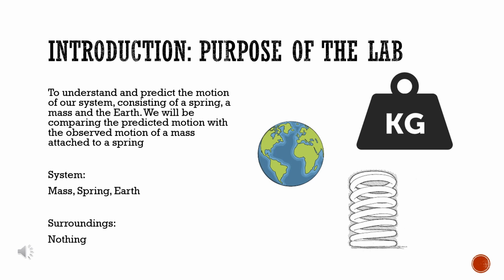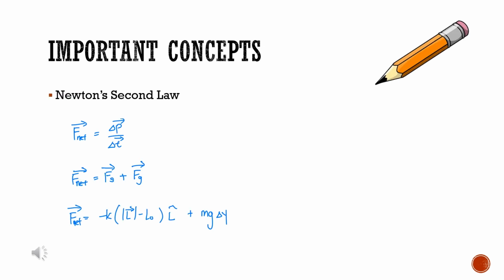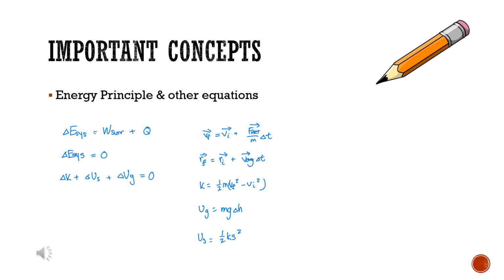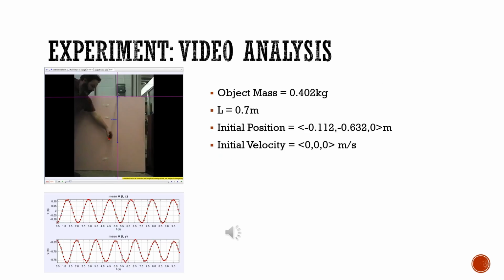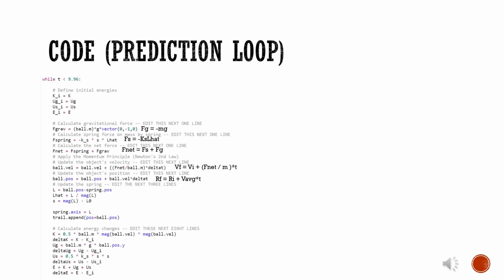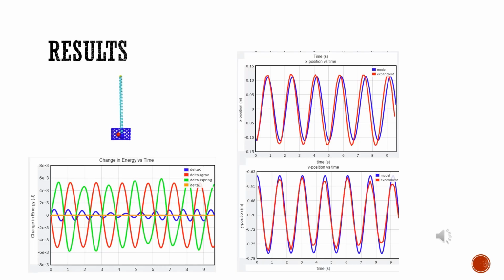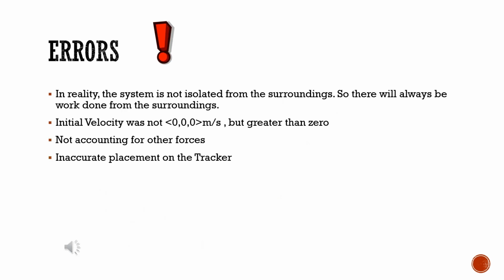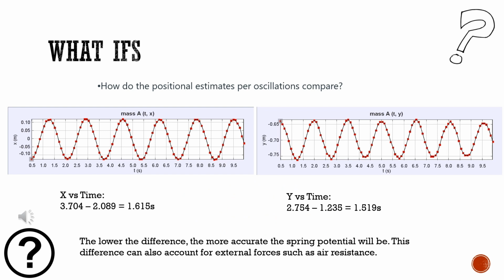Physics 2211 Lab 4